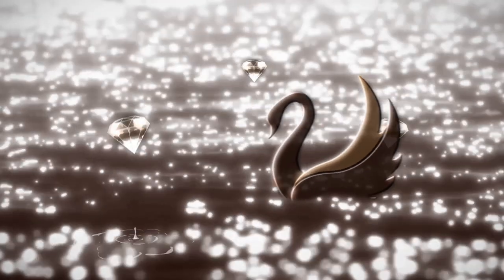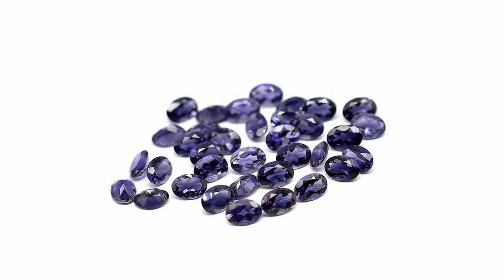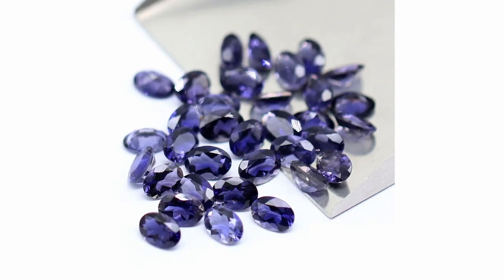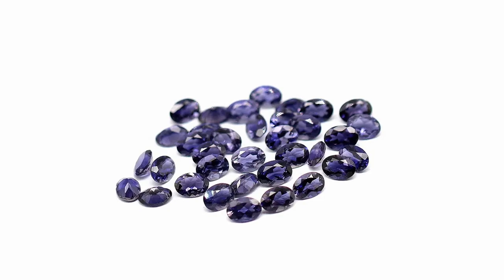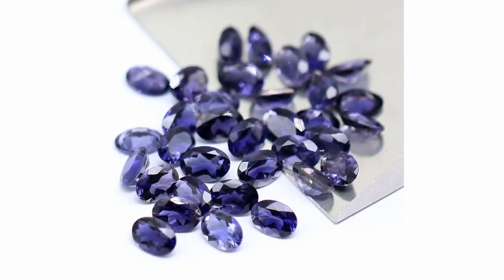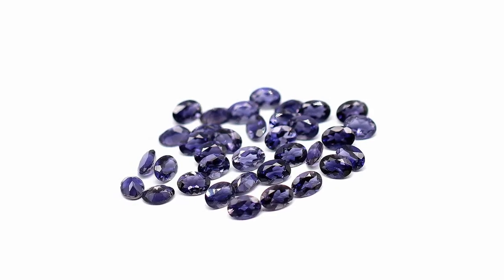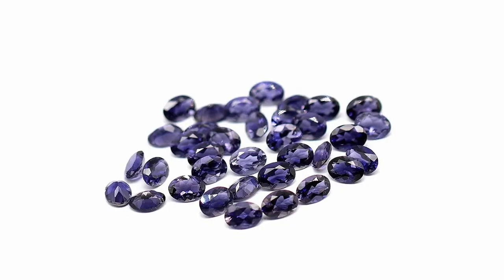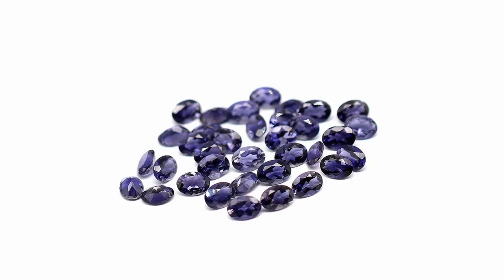Incredible Iolite by SilverAndGold.com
SNG TV Host Mei shares some insight and information about the incredible gemstone iolite!

Iolite, with its deep blue hues and subtle violet undertones, mirrors the mesmerizing colors of the evening sky. Adorn yourself with this gemstone to carry a piece of twilight's magic, adding a touch of mystery to your style. Iolite's understated beauty is its greatest strength. Whether featured in a delicate pendant or a bold ring, this gemstone exudes a timeless elegance that effortlessly elevates your look, making a statement without saying a word.

Known as the "Viking Compass," Iolite is believed to enhance inner vision and insight. Embrace the spiritual energies that Iolite is said to radiate, guiding you on a path of self-discovery and clarity. Iolite's versatile color palette seamlessly blends with various styles, making it a perfect addition to both casual and formal ensembles. Let the gem's tranquil beauty be the finishing touch that completes your everyday elegance.

Iolite makes for a thoughtful and meaningful gift for those who appreciate unique beauty and spiritual significance. Share the magic of twilight with a loved one and let Iolite be a symbol of your heartfelt sentiments. Indulge in the captivating allure of Iolite, where mystery meets elegance. Elevate your style, embrace inner vision, and adorn yourself with the timeless beauty of Iolite today!